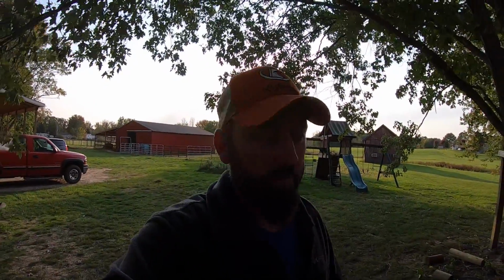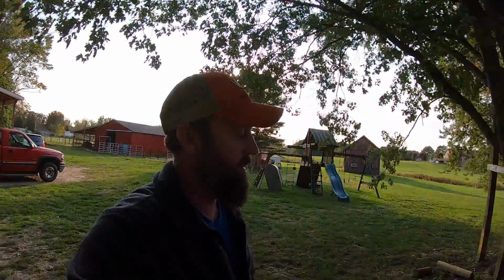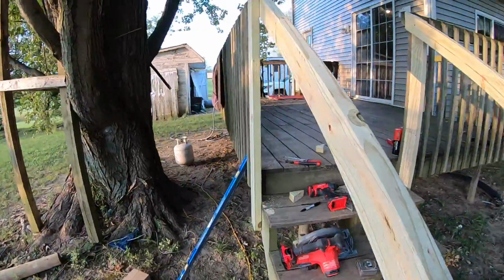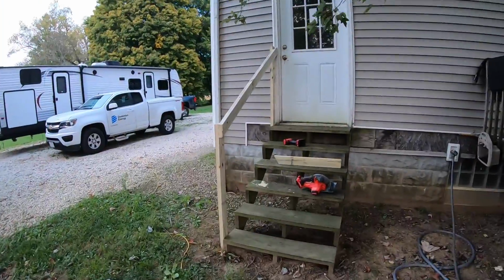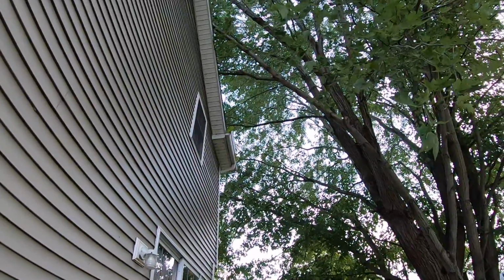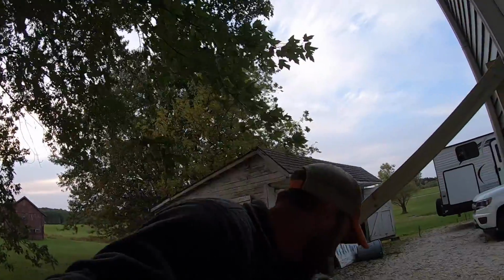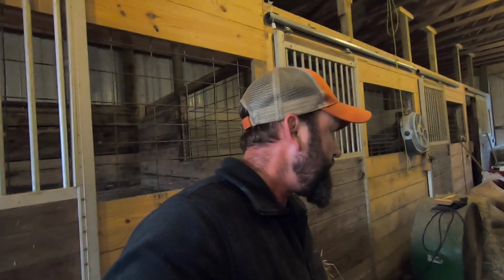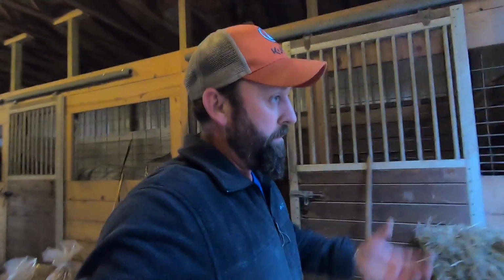HOBBY FARM CHORE DAY!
Welcome to The Hobby Farm Homestead! Today I have to do a couple of chores here on the hobby farm. My insurance company wants me to install a few railings on my deck stairs. We also have some sawdust to unload.